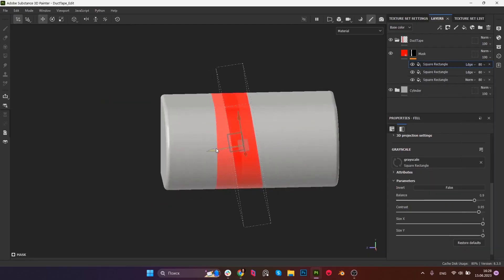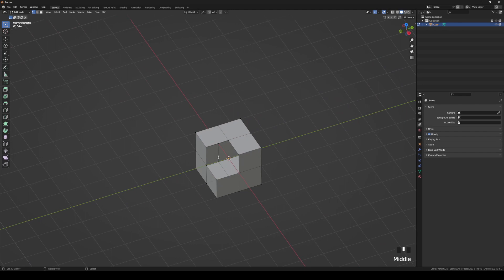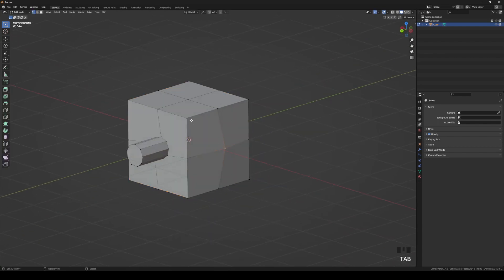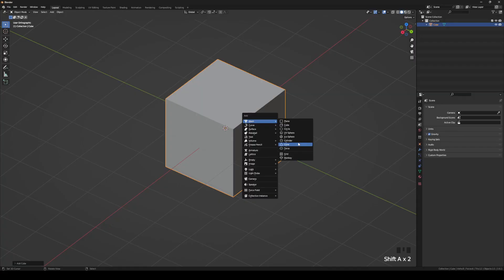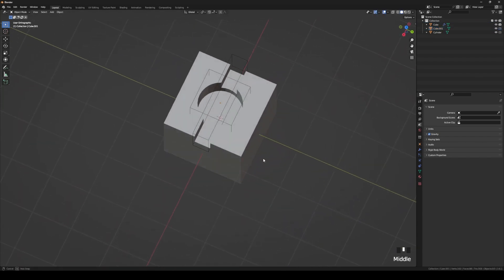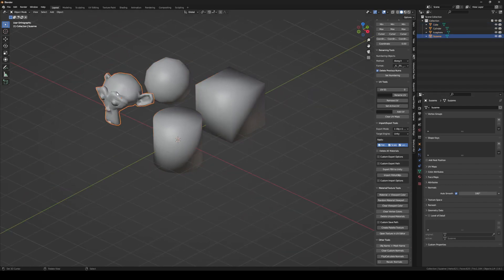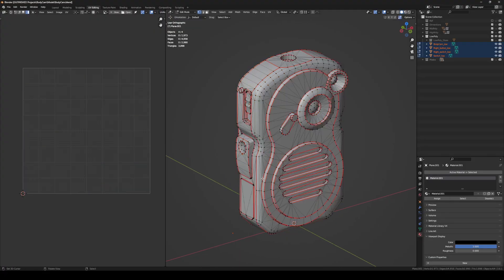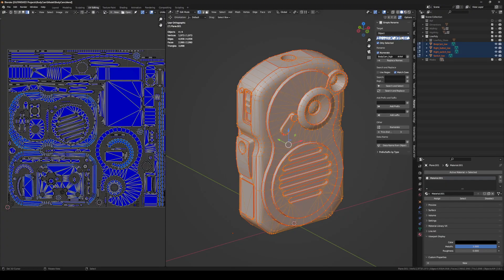Essential Blender Addons for 3D Modeling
In this video, we'll delve into several essential addons for modeling and other handy tools that will help enhance your workflow. From F2 to Simple Renaming Panel - let's discover how these addons can significantly boost your efficiency and work quality. Get ready to elevate your Blender experience!

Links to addons:
F2: Activate in settings
LoopTools: Activate in settings